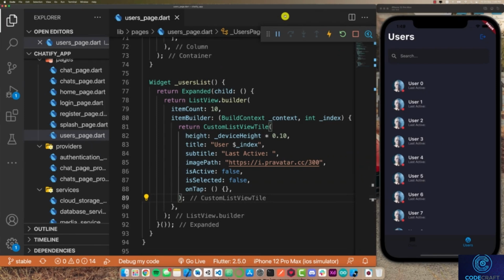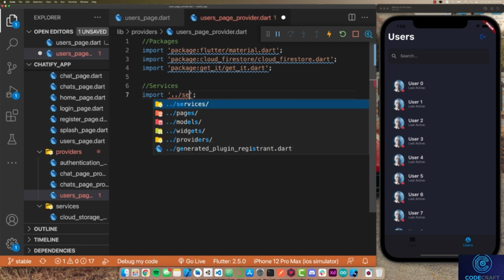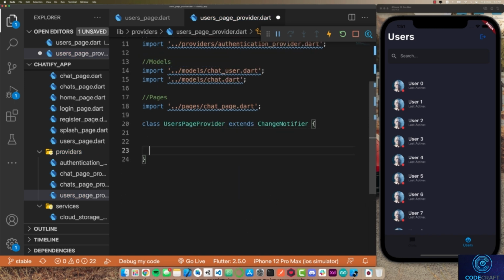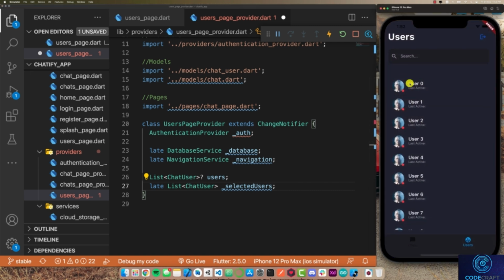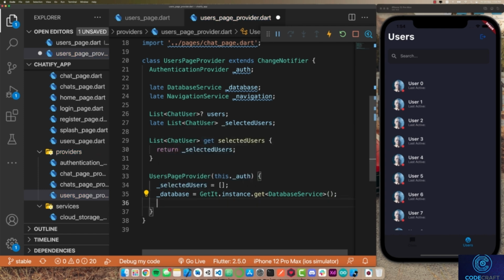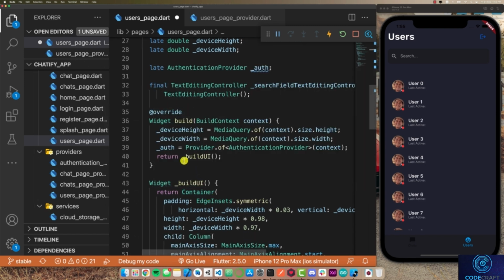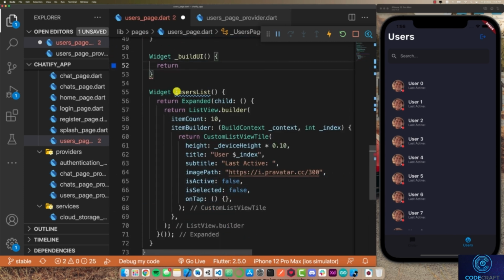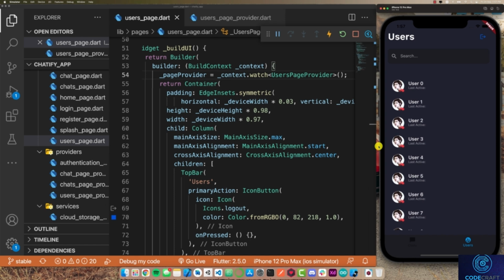Create Users Page Provider in Flutter 🔥 Firebase Chat App State Management | CodeCraft (part 88)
In this tutorial, you’ll learn how to create a Users Page Provider in a Flutter Firebase chat application 🚀
We’ll use Provider for state management, structure the users page logic, manage loading states, and prepare the app to handle real-time users data from Firebase Cloud Firestore.

In this video, you will learn:

How to use Provider for state management in Flutter

Creating a Users Page Provider class

Managing users list state in Flutter

Preparing Providers for Firestore integration

Best practices for clean Flutter app architecture

This video is part of the Flutter & Firebase Chat App Series by CodeCraft and helps you build scalable and maintainable Flutter Firebase applications.